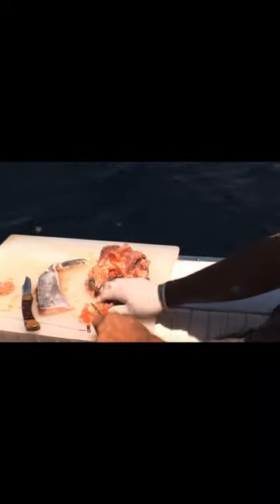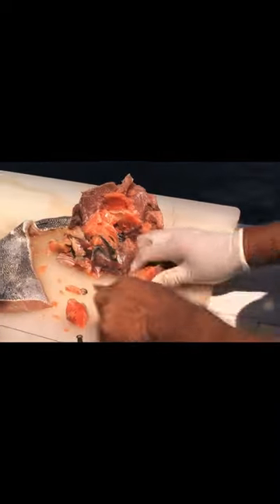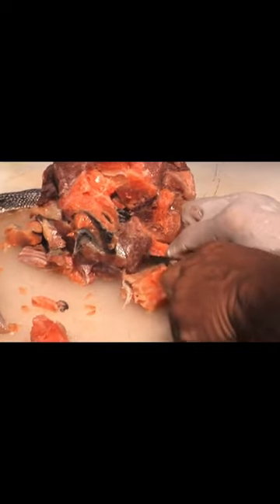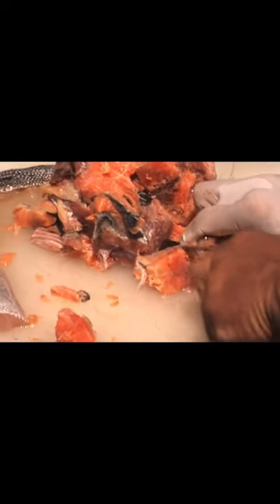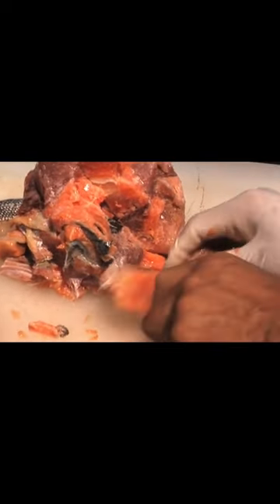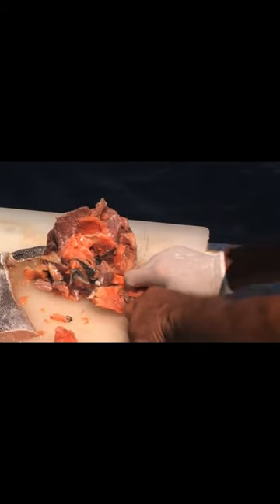Chum Bucket Tips Part 1